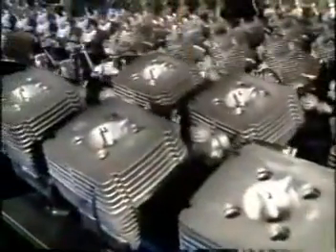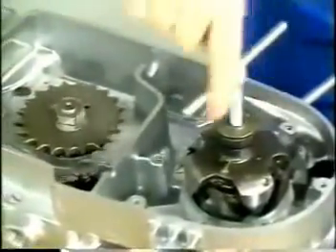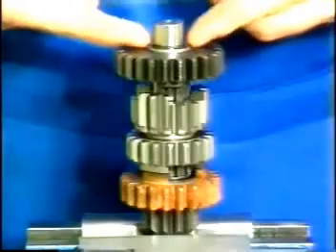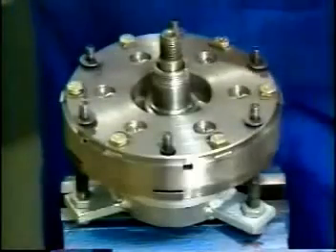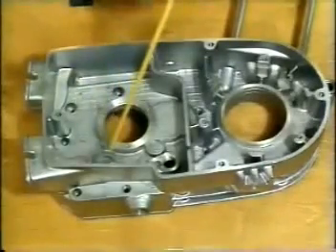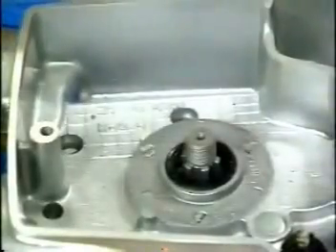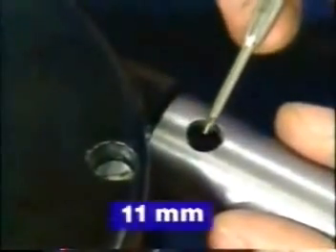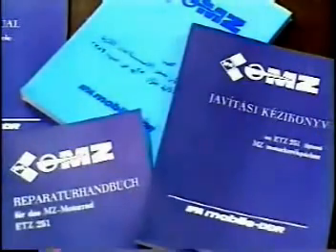MZ 250/251 service film - full version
with good audio sync - from mz fan to mz fans :)